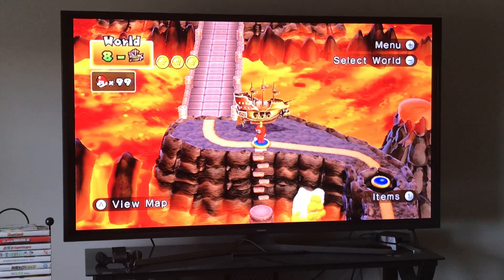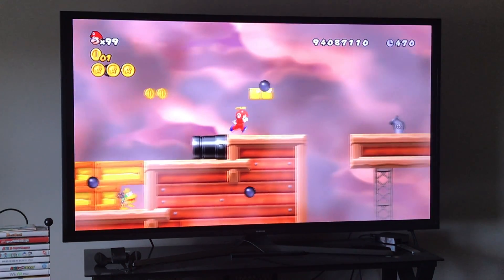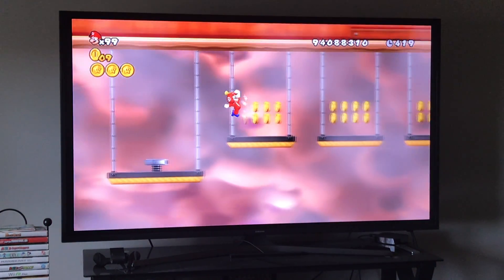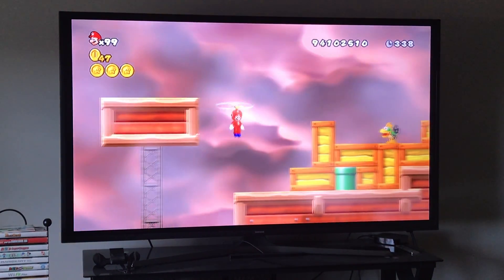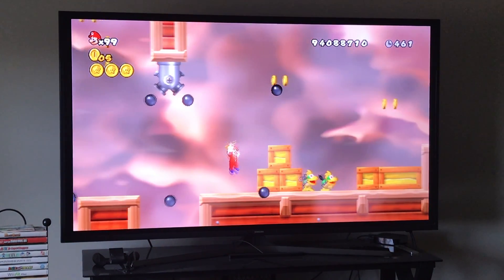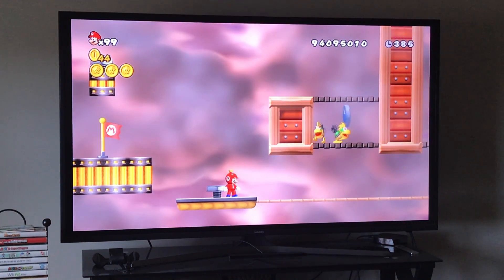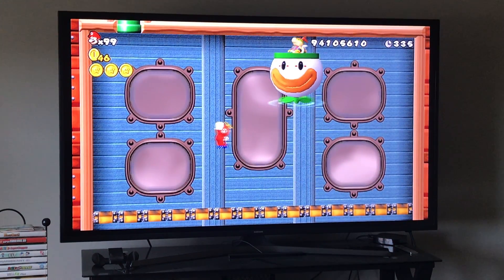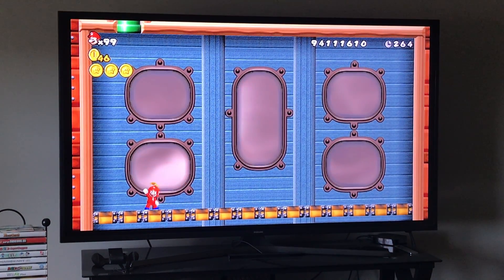New Super Mario Bros Wii Tutorial Part 70 World 8-Airship